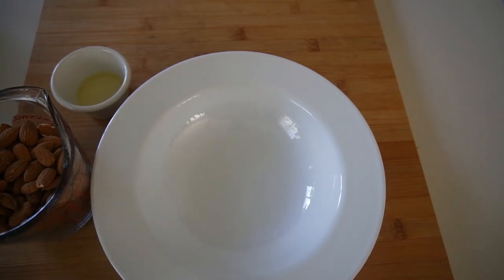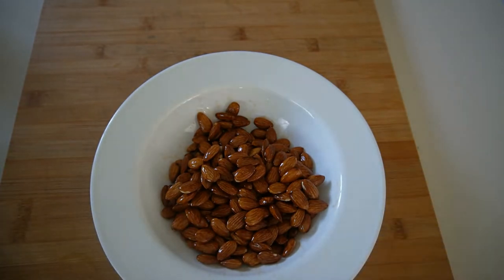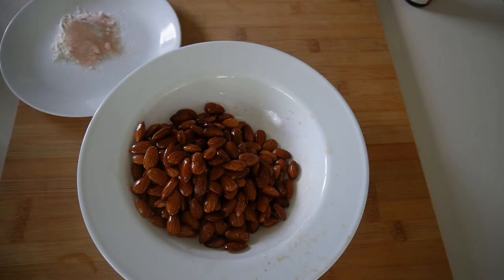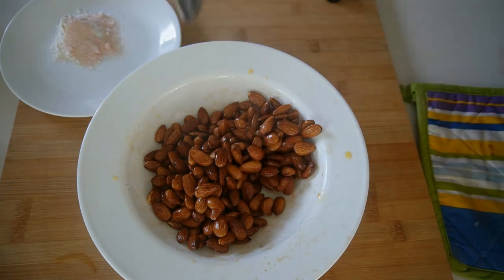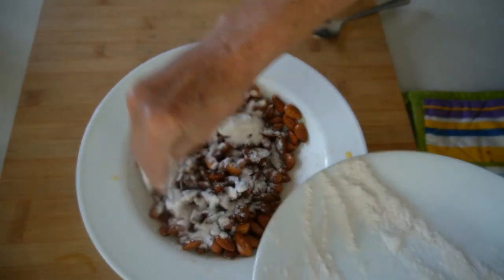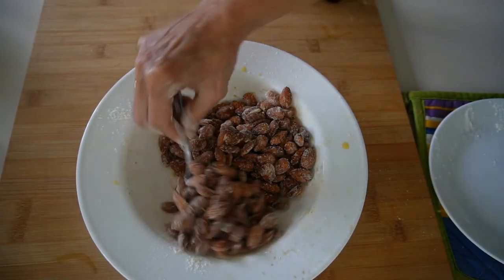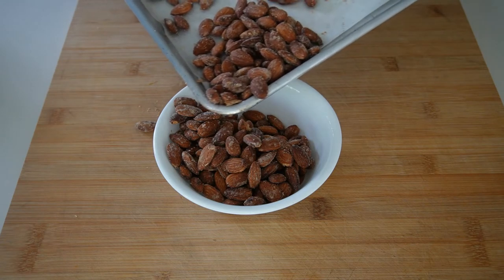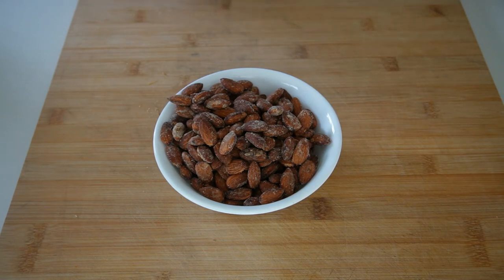No Better Smokehouse Almonds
2c shelled almonds
1tbsp. canola oil
1.5 to 2 tbsp. liquid smoke
4tsp flour
2tsp pink salt

Coat the almonds in the oil and bake at 280-degree Fahrenheit oven for 15 to 20 minutes and make sure to check it periodically.  Once out of the oven, coat with the liquid smoke.  Mix the flour and pink salt together and coat the almonds.

Put back into the oven and lower to 270 degrees Fahrenheit.  Bake for about 15 to 20 minutes.

You will be really pleased with this recipe and will love it!  Great snack!